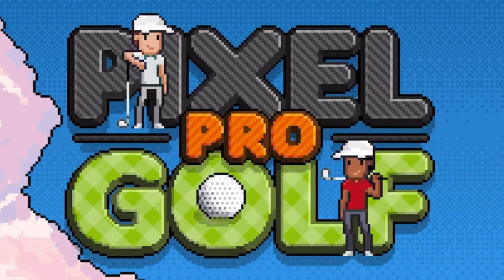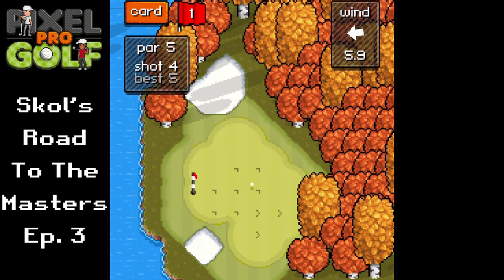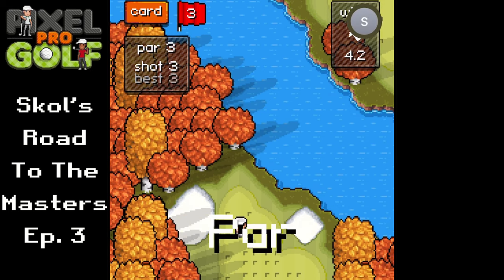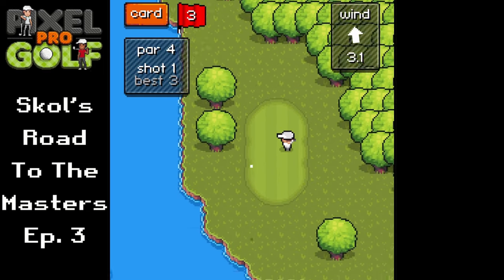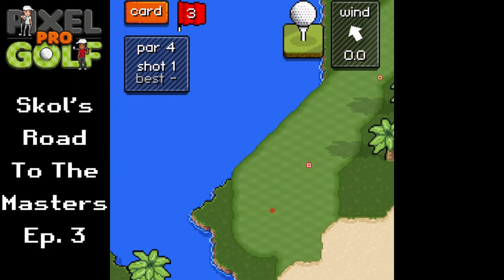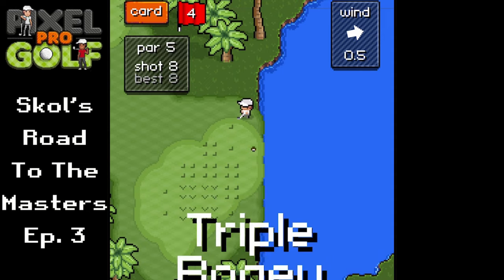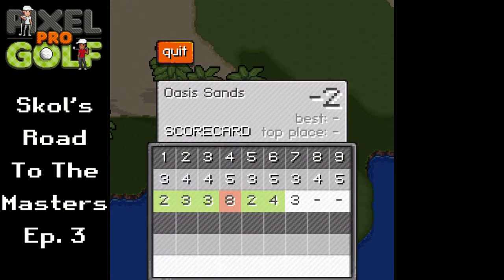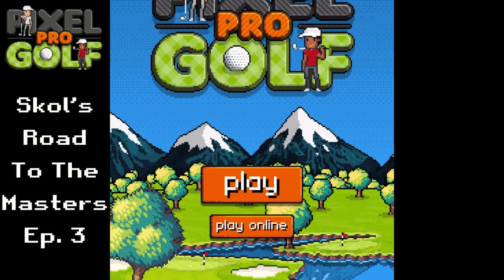I Made The Pro Tour! Pixel Pro Golf - Skol’s Road To The Masters Ep. 3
I’m going to have to learn how to beat Orange Rapids sometime...